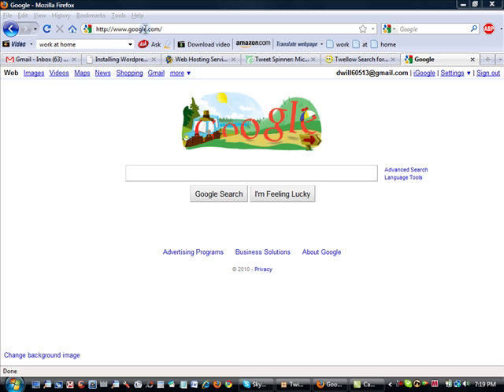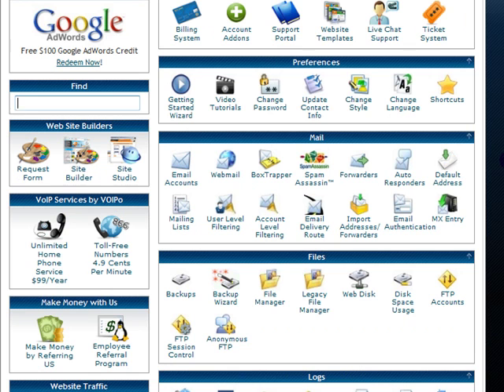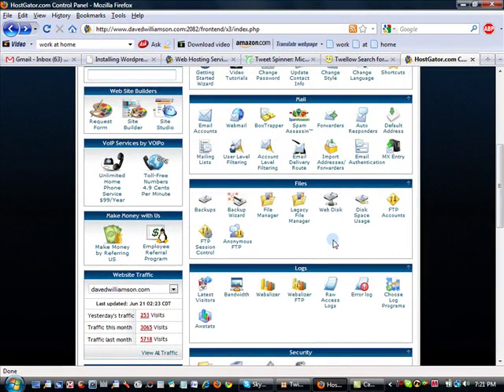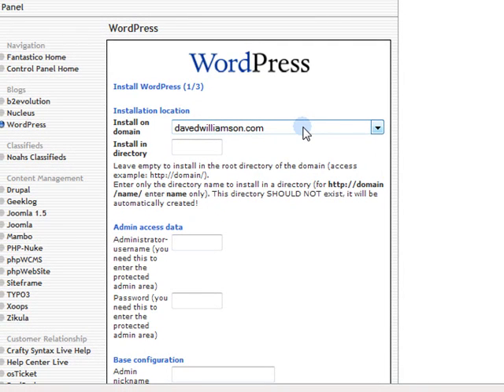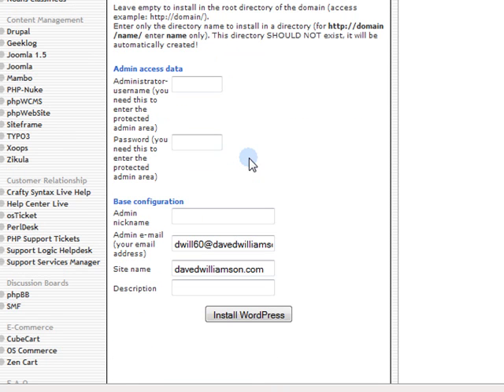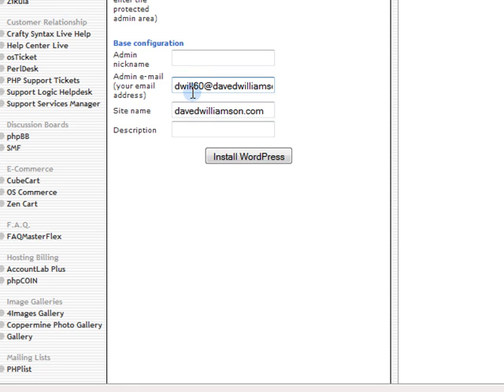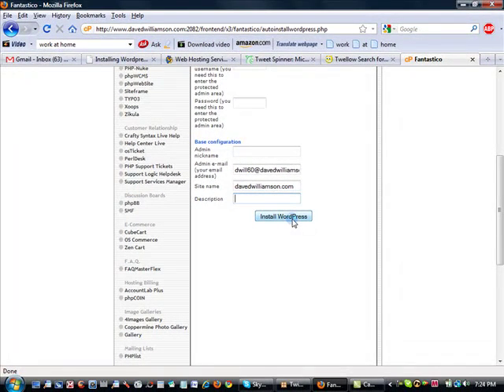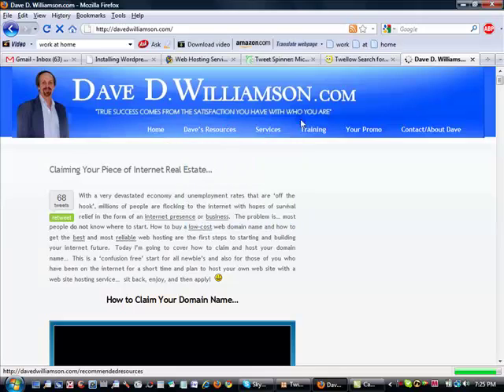Installing Wordpress To Your Domain Name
- How To Install a Wordpress Theme To Your to Your Hosting Account.

You can start fresh with "Day One" of the 10 Day Web business video training series by signing up on the right side of the